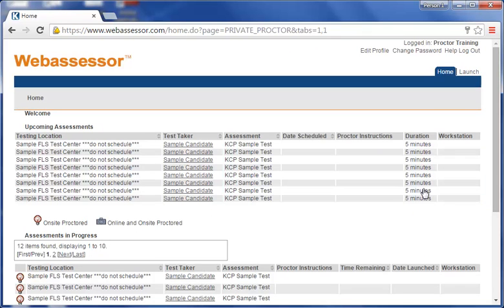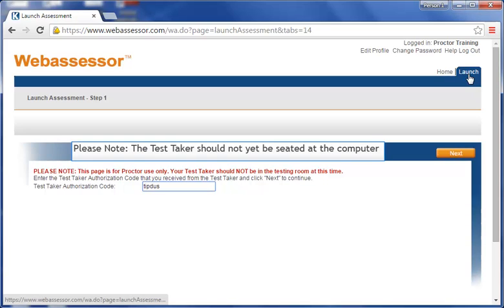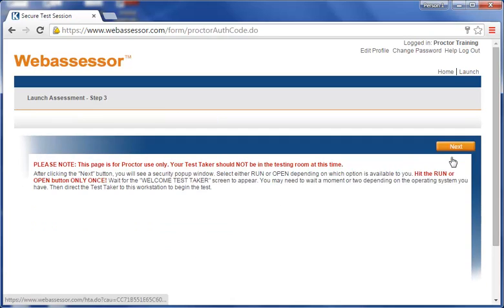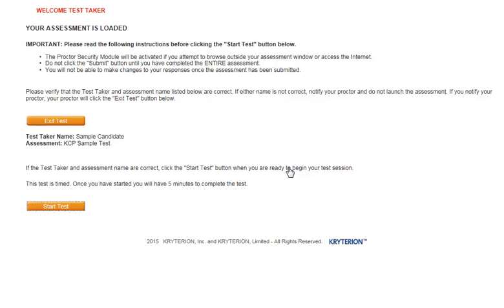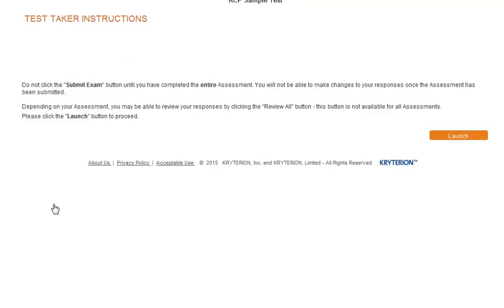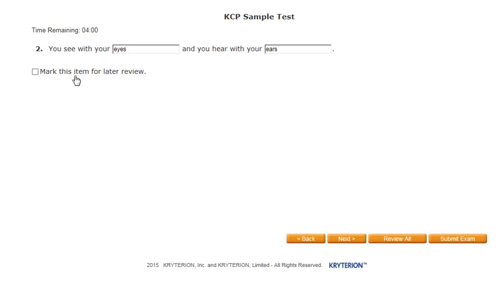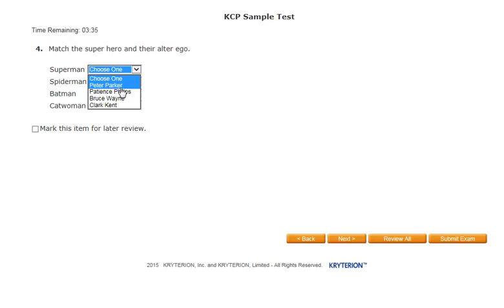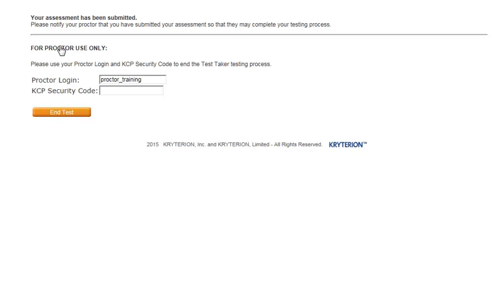Launch an Exam